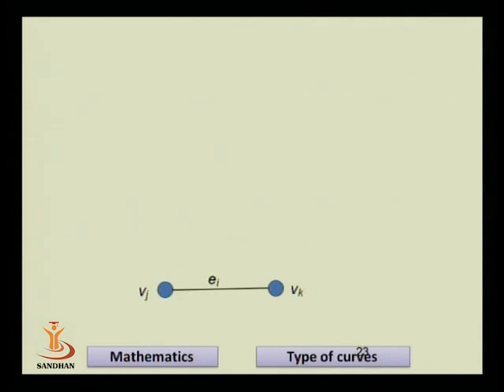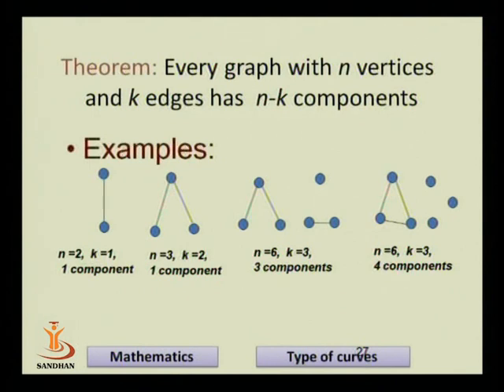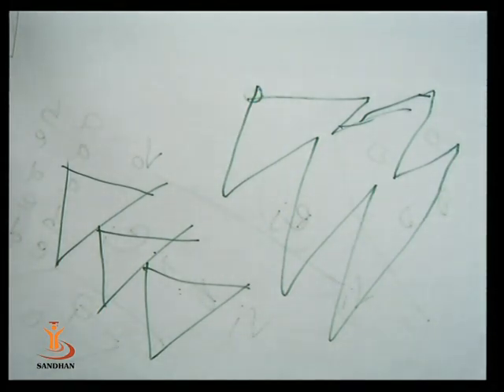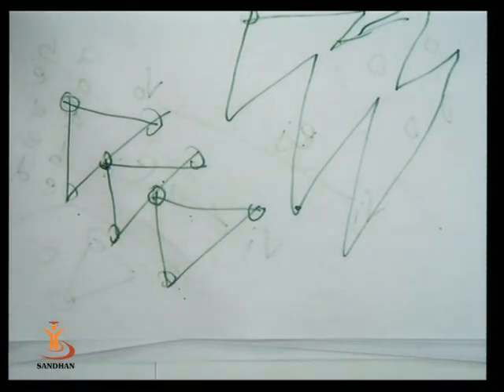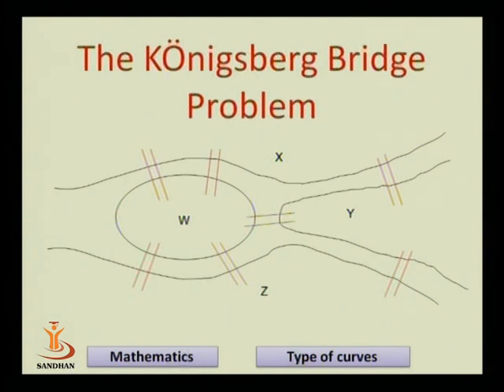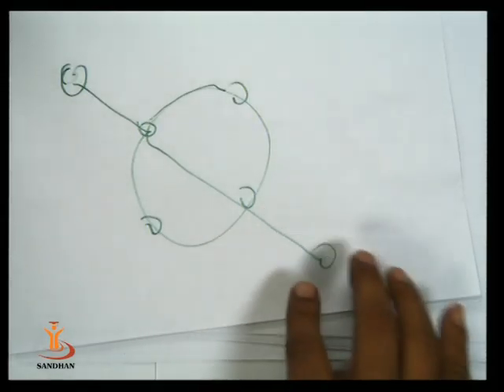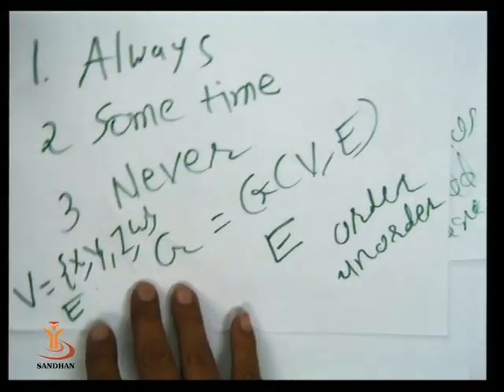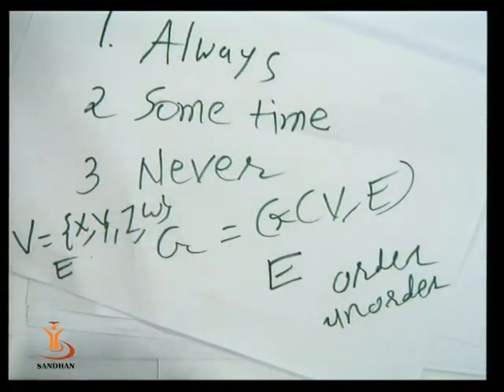TYPES OF CURVE 02